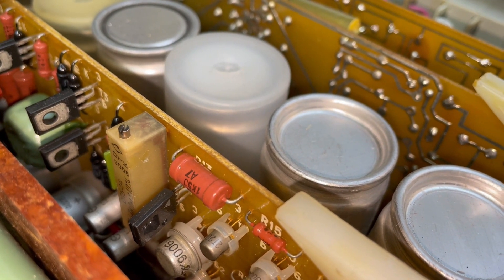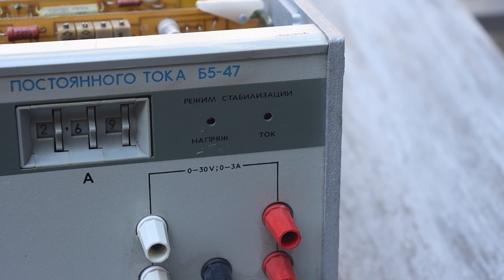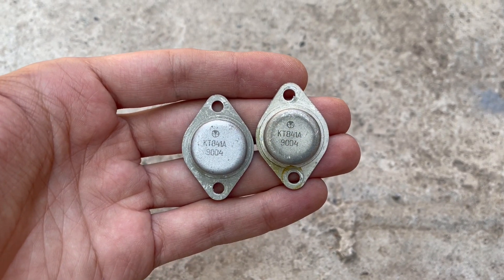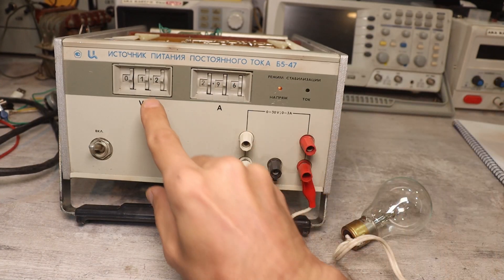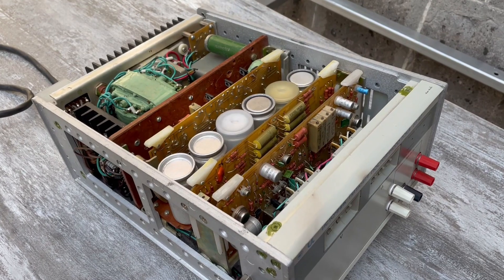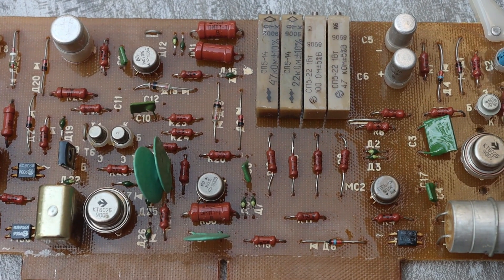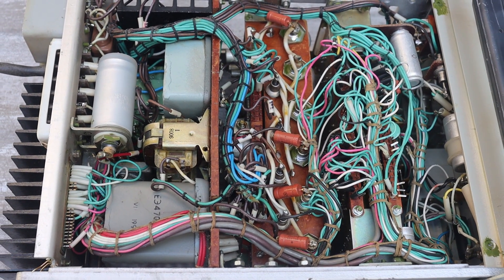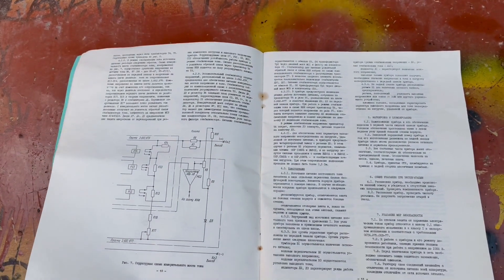B5-47 - USSR Bench Power Supply